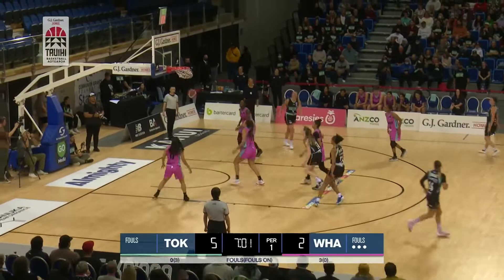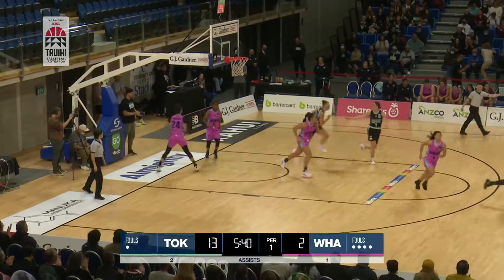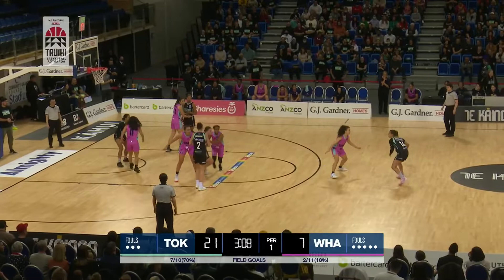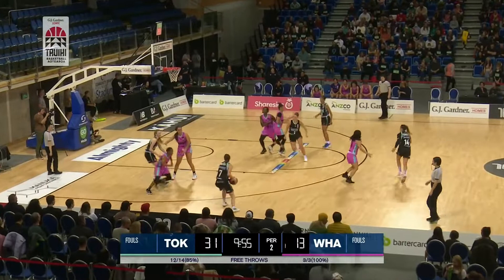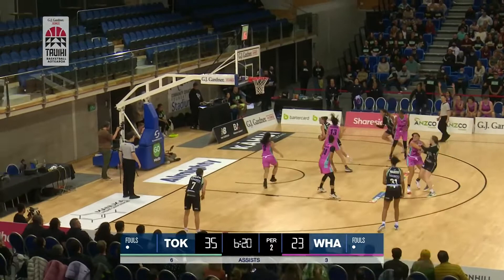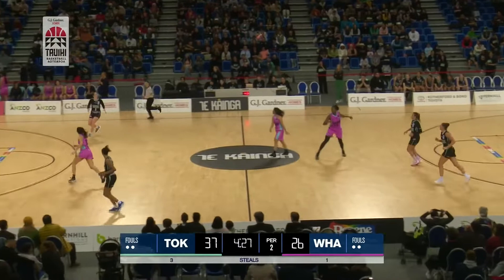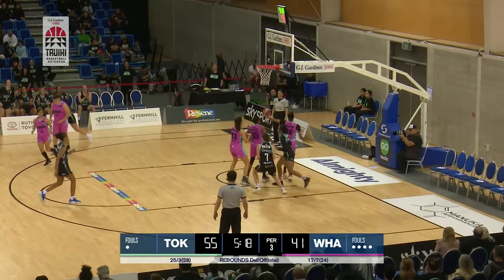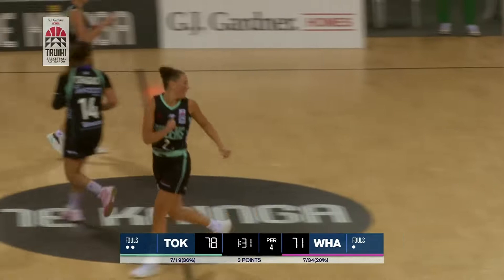Elin Gustavsson 20 POINTS, 9 REBOUNDS vs. Whai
🏀 CHECK OUR WEBSITE FOR MORE TAUIHI BASKETBALL ACTION 🏀

To keep up to date with all the latest basketball action around the League: